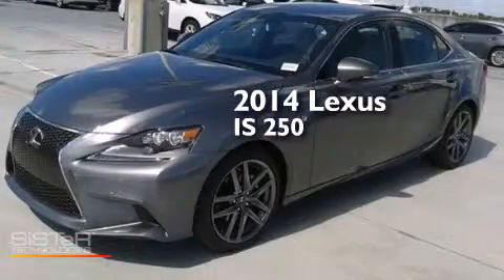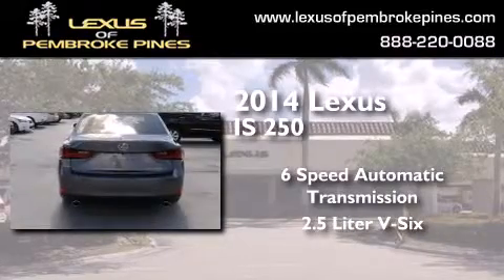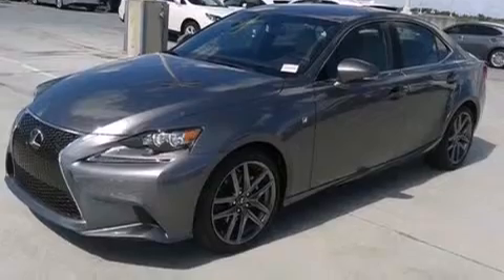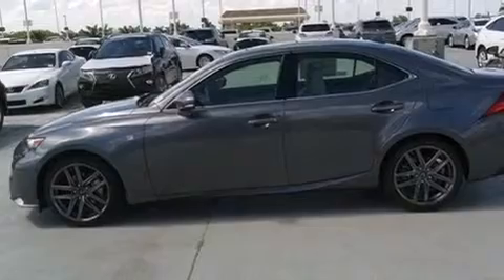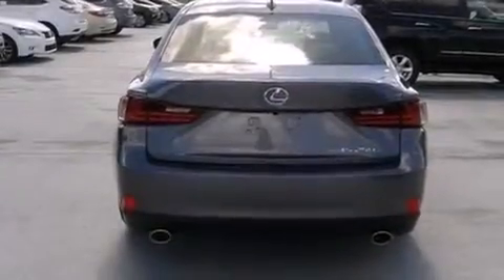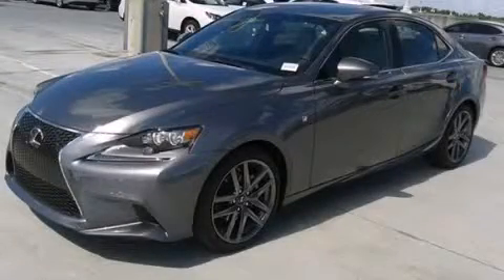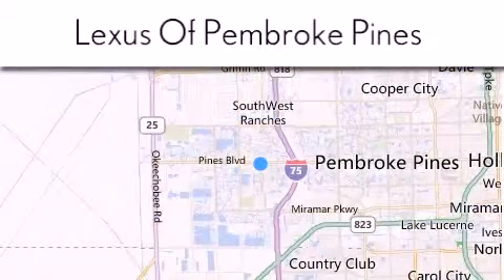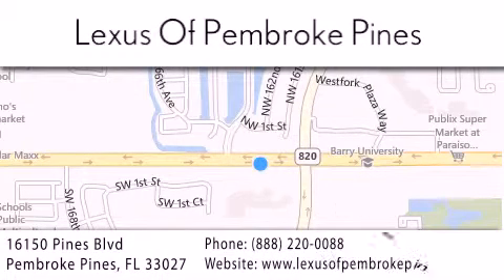2014 Lexus IS 250 Hollywood FL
We have been honored to serve the Pembroke Pines FL area , we promise that your experience at our dealership will exceed your expectations ! Year : 2014 Make : Lexus Model : IS 250 Engine : 2.5L V6 Trans . : Automatic 6-Speed Exterior : Nebula Gray Pearl Miles : 30 Interior : Light Gray NuLuxe with Silver Performance Trim Stock : 40023300 Lexus of Pembroke Pines 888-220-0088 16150 Pines Blvd Pembroke Pines , FL 33027